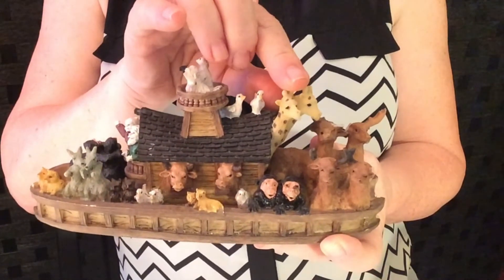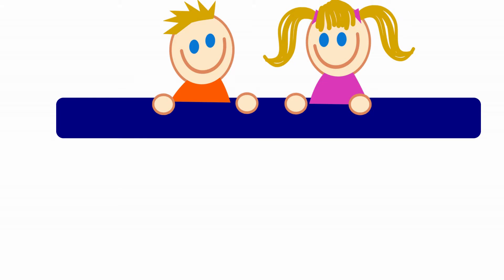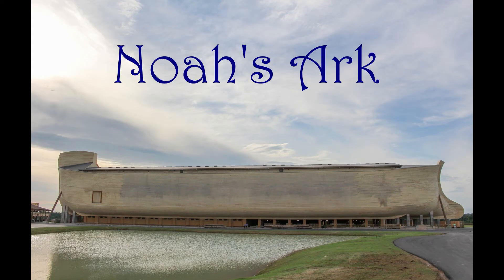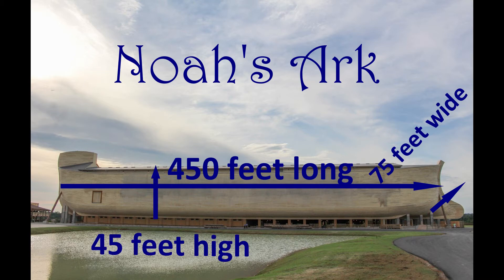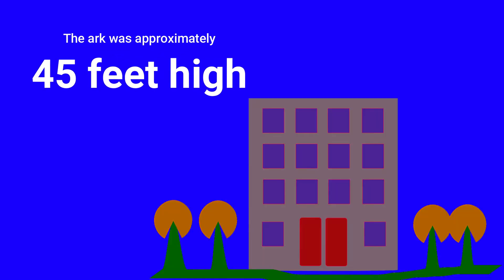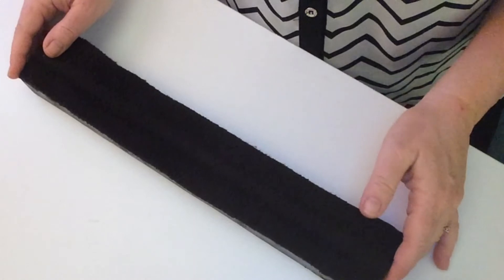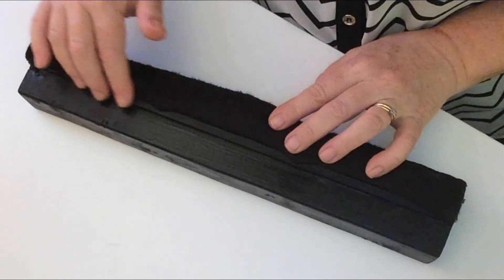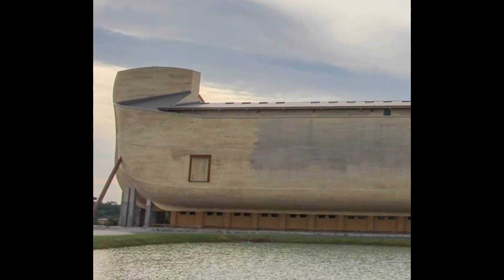Quick Prop Video: Noah's Ark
Discover several ways to impress your students with the large size of Noah's Ark.